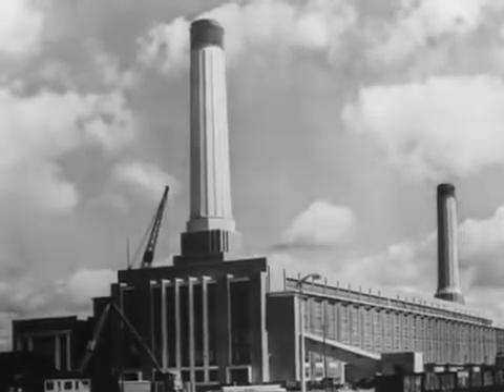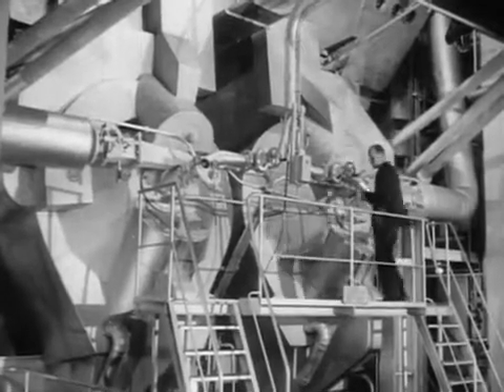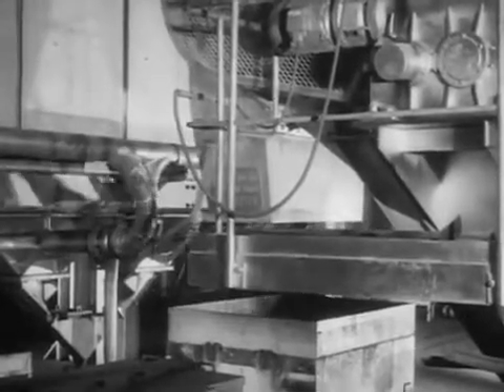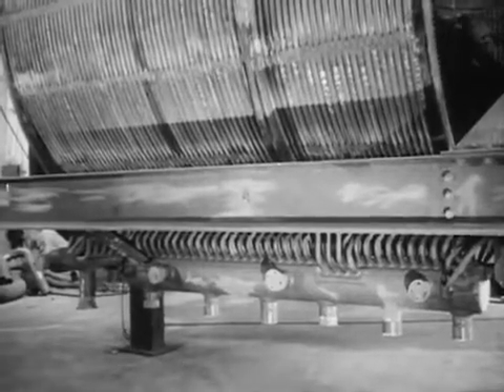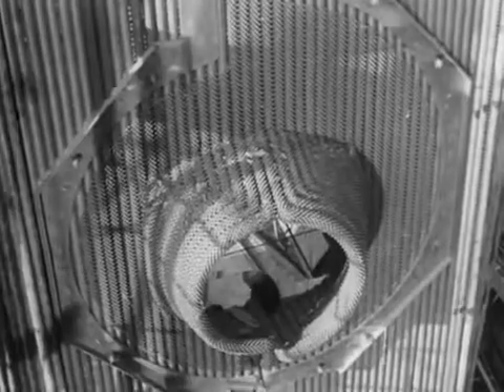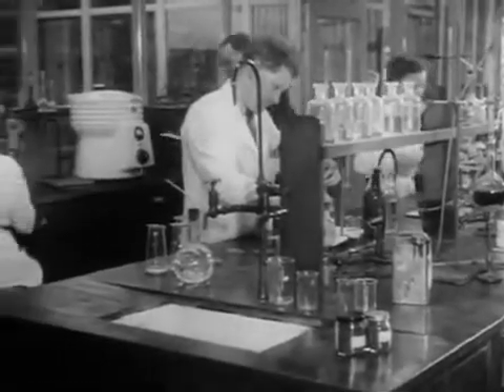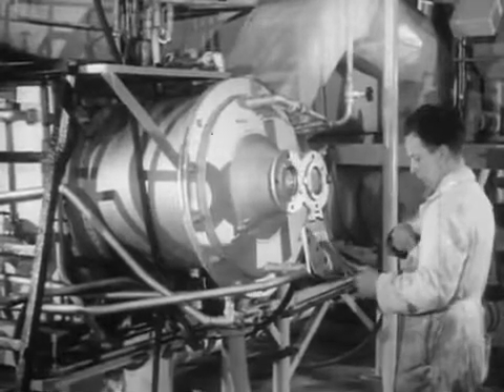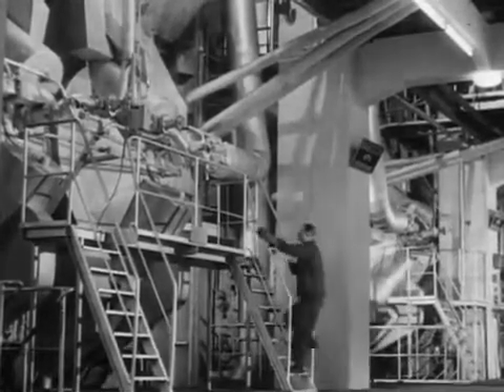BW cyclone furnaces video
The manufacturing of cyclone burners for coal firing